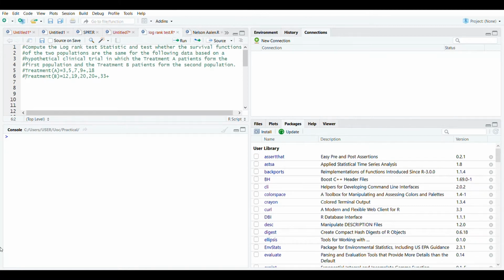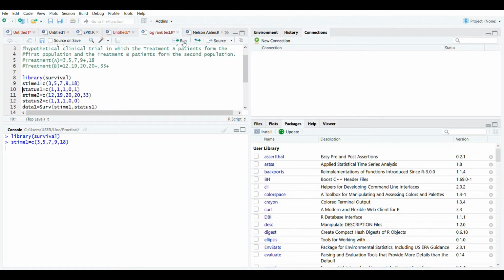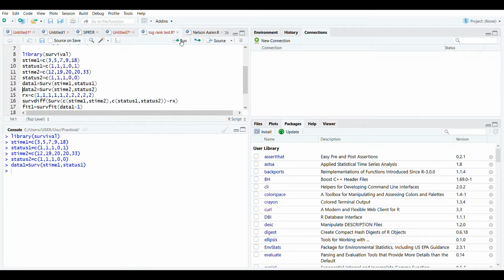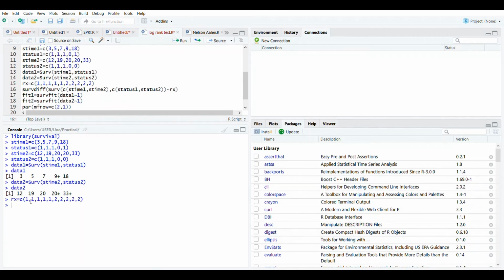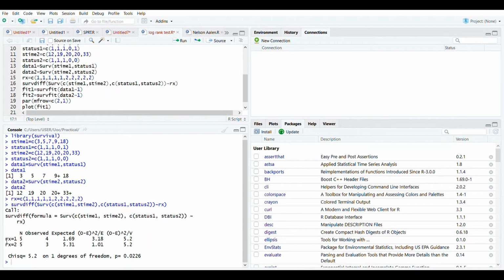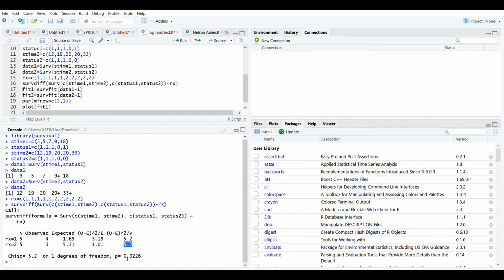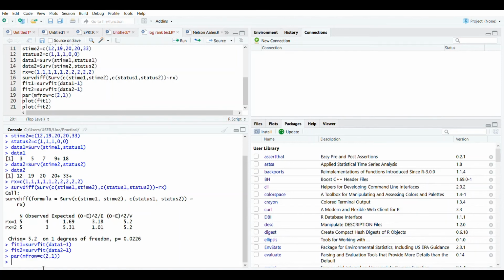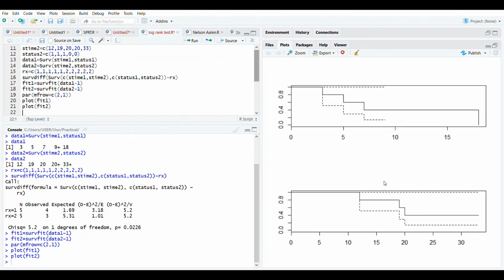Log Rank Test Statistic Using R | APMSC